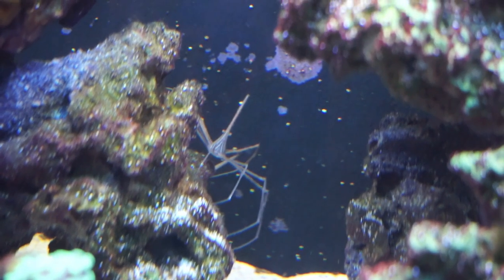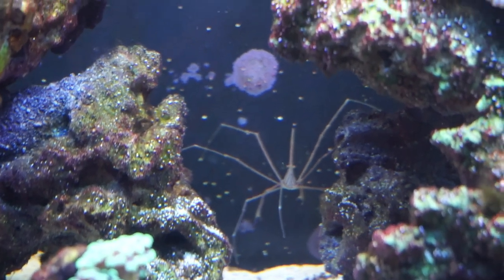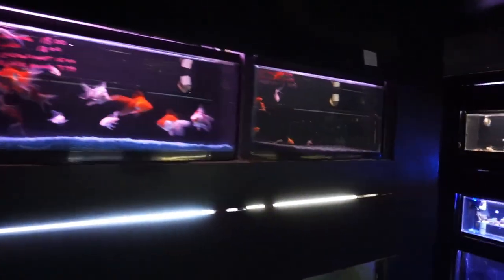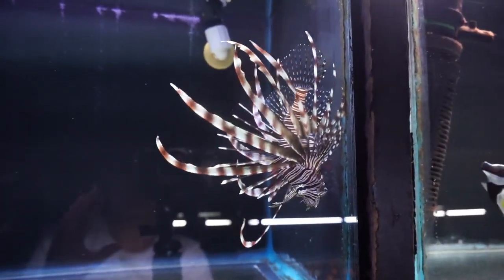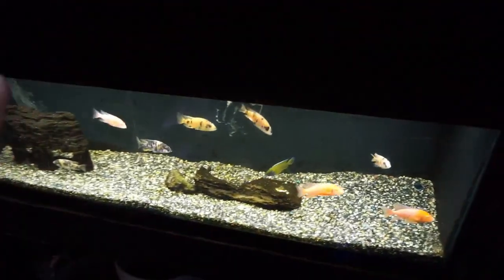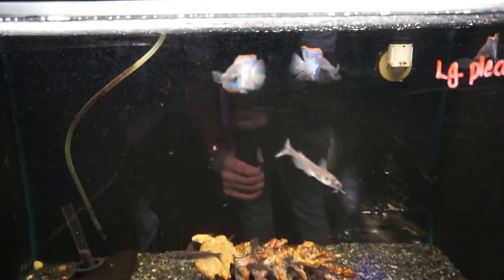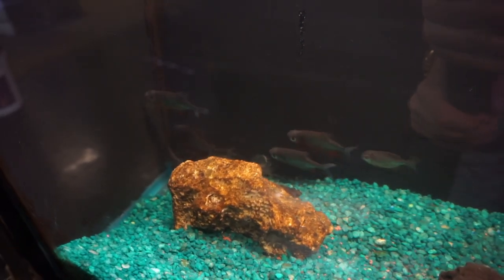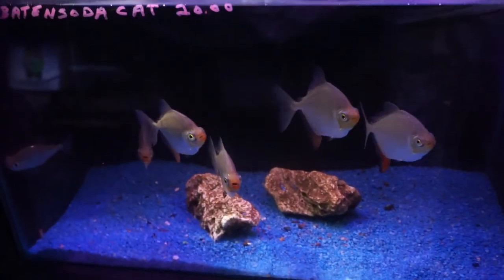50 YEAR OLD Fish Store Tour...Wet Pets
1. I Like Me Better - Instrumental
2. Pina Colada - LiQWYD
3. Fresh - Ikson